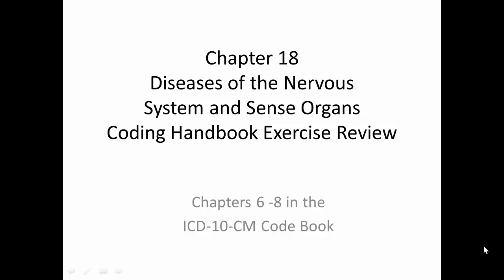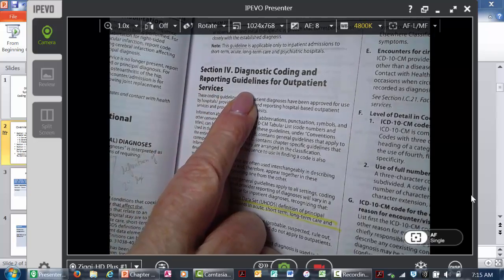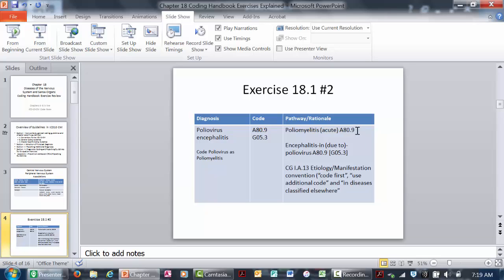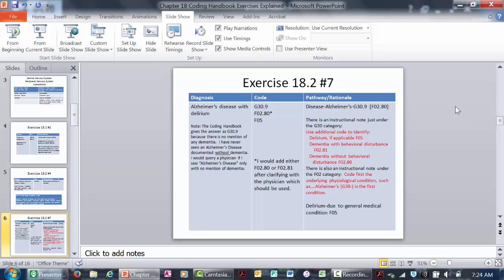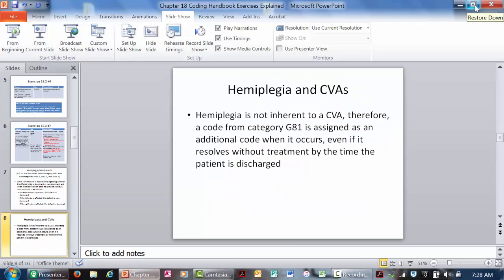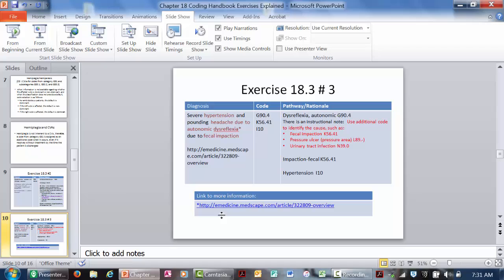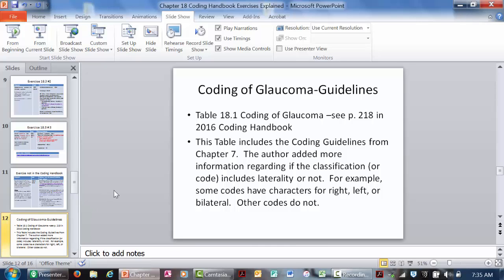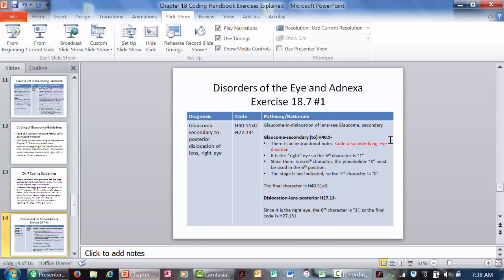Ch 18 Diseases of the Nervous System and Sense Organs